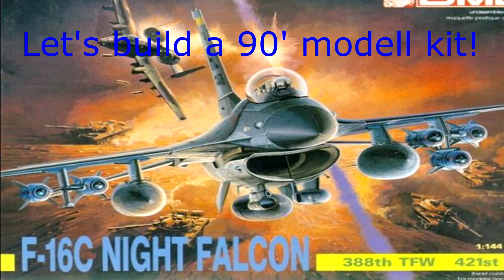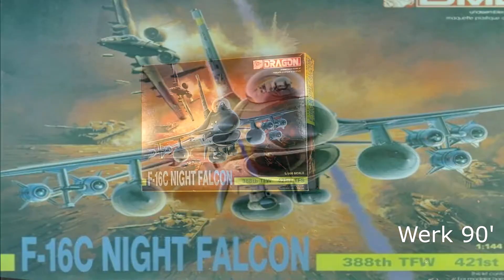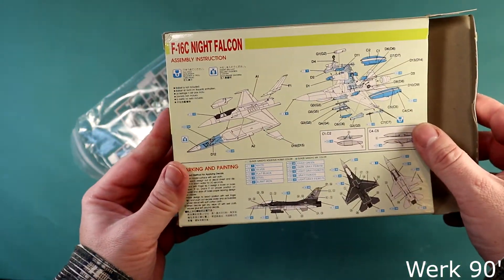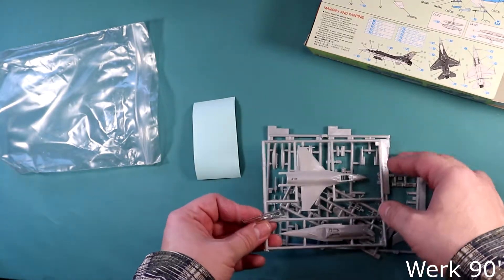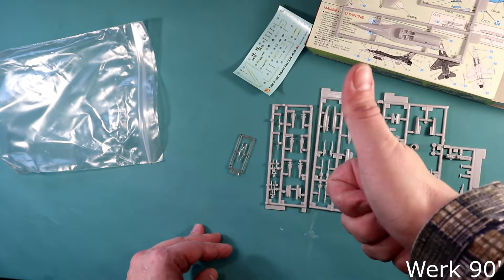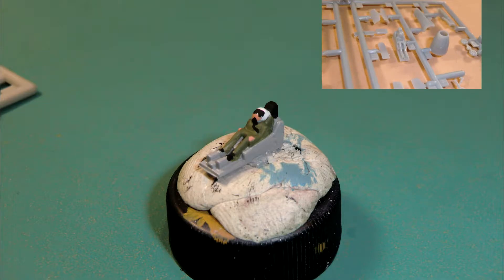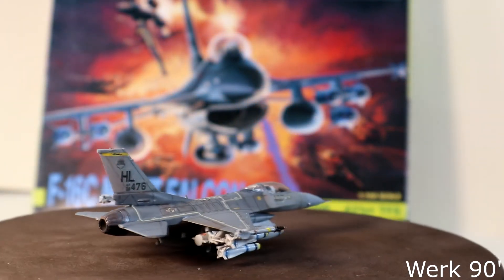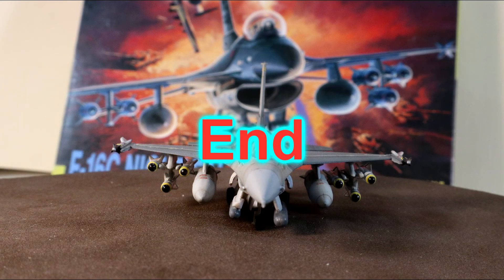F-16c Dragon 1/144 model kit build (Werk 90')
This is a photobuild.
I build dragon's 1/144 F-16c on this video.
My new video series called Werk 90'